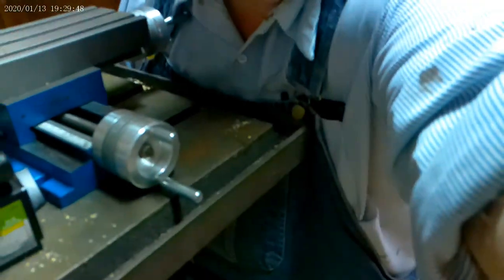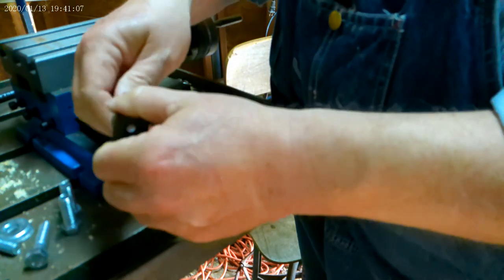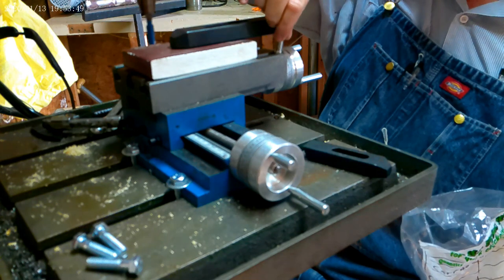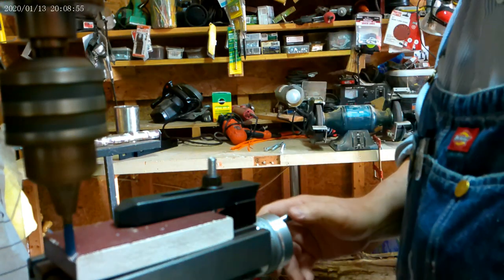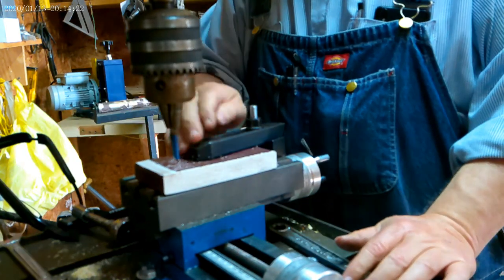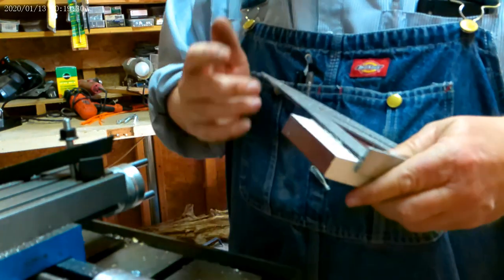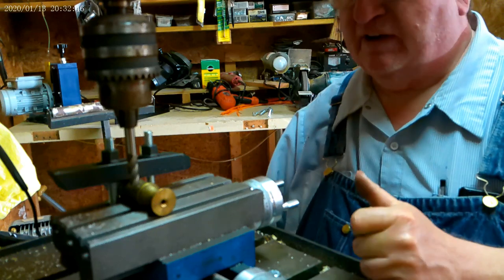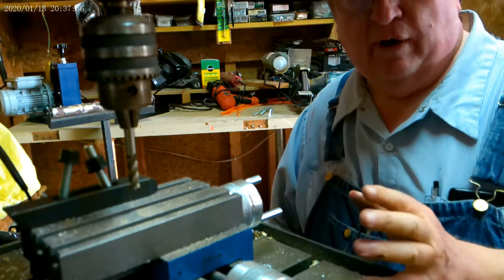Harbor Freight DRILL PRESS to MILL Conversion Episode 3 Item Number 39955 (CHEAP)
Here is our 3rd installment of converting a Harbor Freight Drill Press to a Mill.

College Hill Farm is a Homestead/Hobby Farm operated by Joel and Crystal Eldridge. We homestead, garden, can, freeze, store, dehydrate, raise animals, vlog, and write about the homesteading way of life, which is really an Appalachian way of life for hundreds of years. We provide time honored traditional advice from years of experience. We also try new things we have never tried before to see how they work for us. If you hit the little bell it will notify you when we upload videos. Sometimes one or sometimes 5 videos are uploaded depending on what went on on the homestead that week. 40461 You might also catch up with us at Village Fest – In the Historic Village of Paint Lick the first Saturday in October.